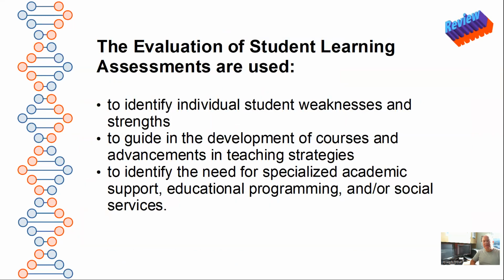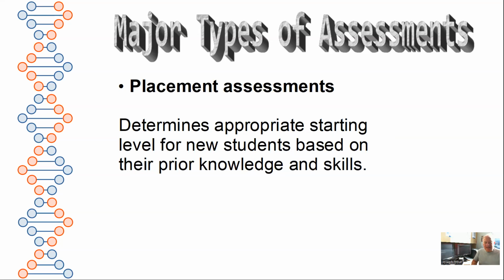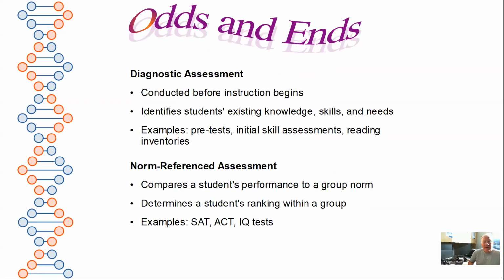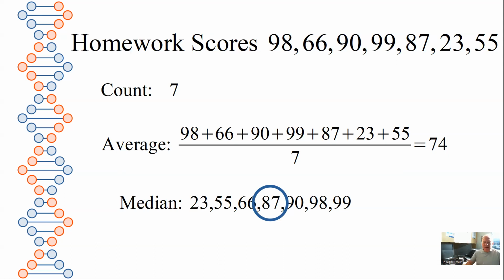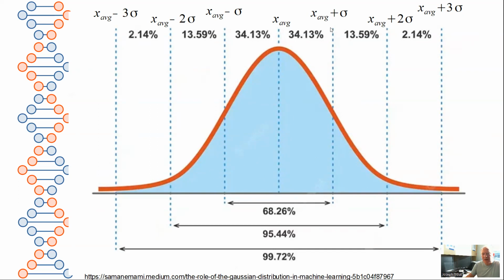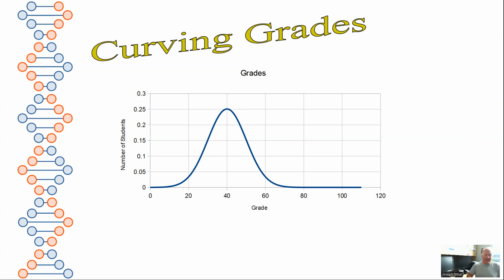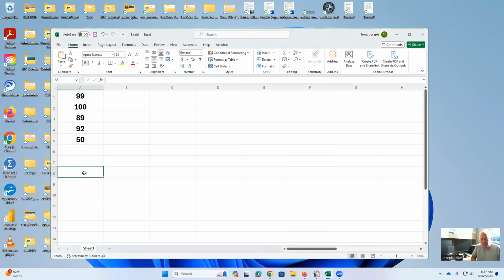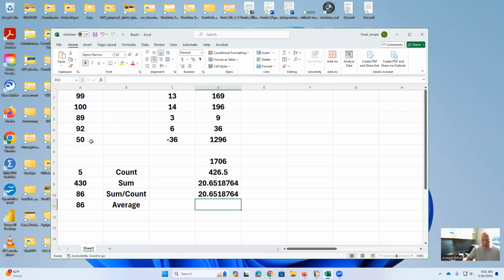Trout Assessment Rev Curve Fit LectureFour